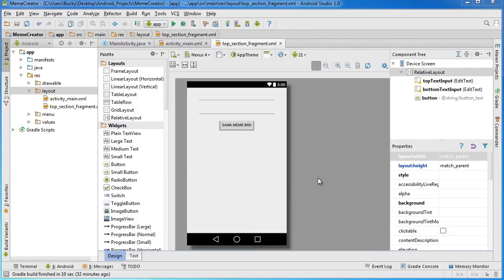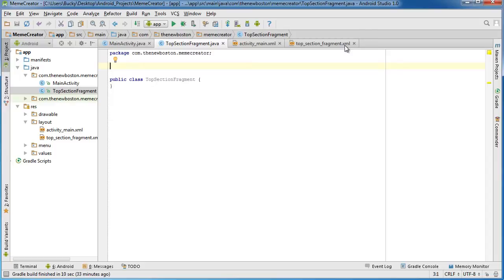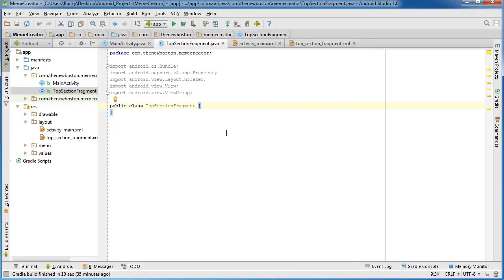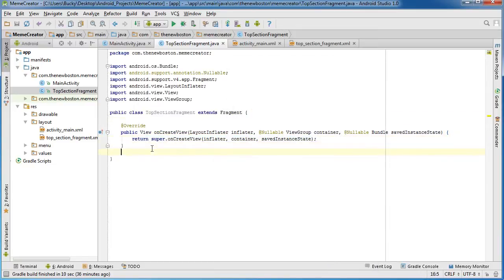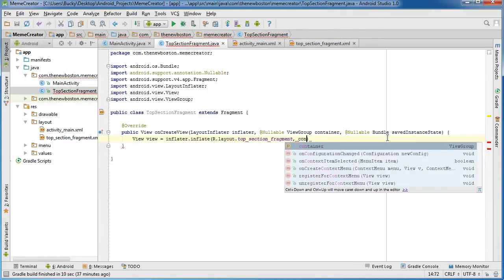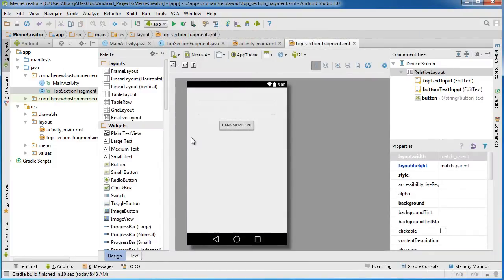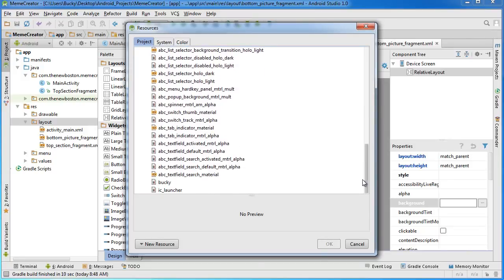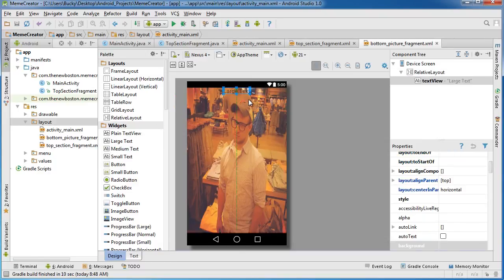Android App Development for Beginners 25 Creating the Fragment Class